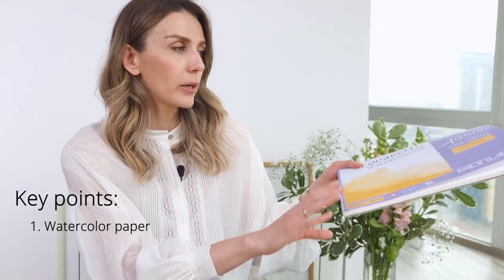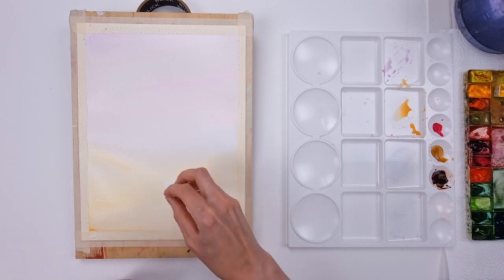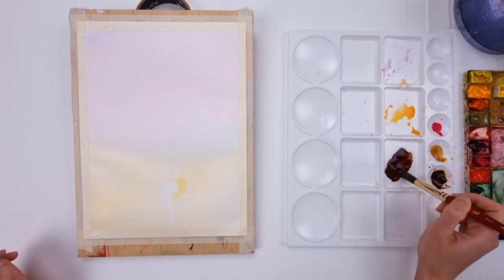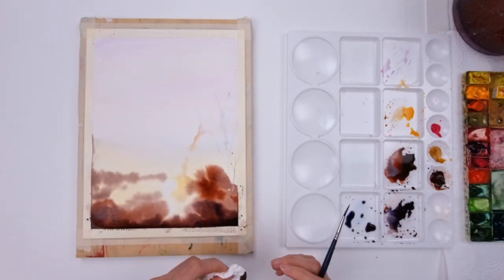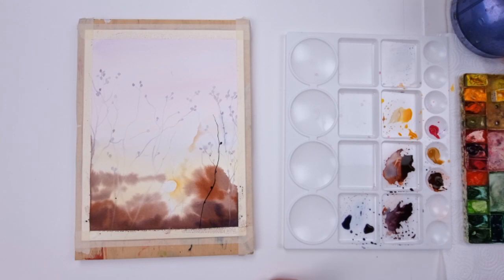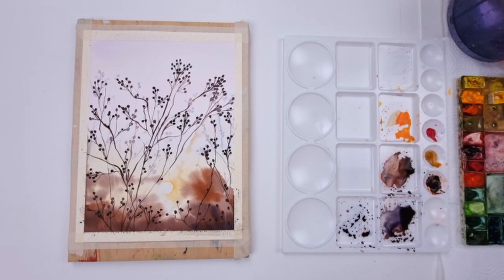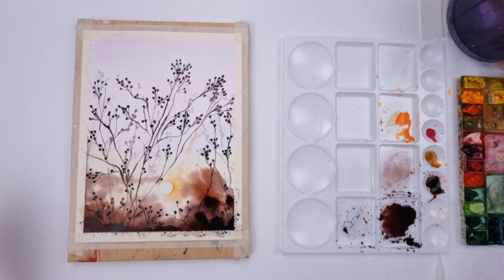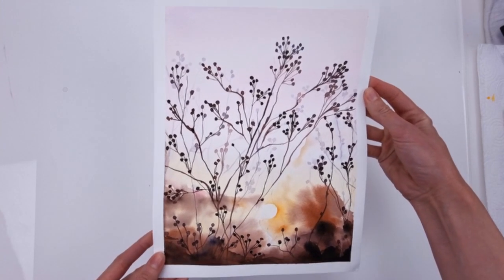How to paint a watercolor sunset - a step-by-step painting tutorial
In this painting tutorial, I'll show you how to paint a beautiful watercolor sunset in just a few easy steps.

If you're looking for a quick and easy way to paint a beautiful watercolor sunset, then this tutorial is for you! I'll guide you through every step of the painting process, from start to finish. By the end, you'll have a beautiful sunset painting that you can proudly display in your home!

Chapters

00:00 - Intro
00:12 - Key points to make a successful painting
00:52 - Let's paint the watercolor background!
02:37 - wet on wet stage: adding the big stains
04:21 - painting watercolor branches on the background
06:05 - painting darker branches on the foreground
11:39 - adding contrast to the sun
14:47 - final thoughts on the painting process
15:26 - some bloopers to show the part of the filming process :)